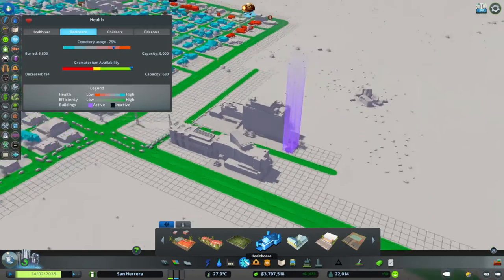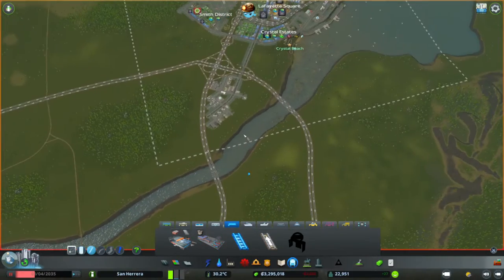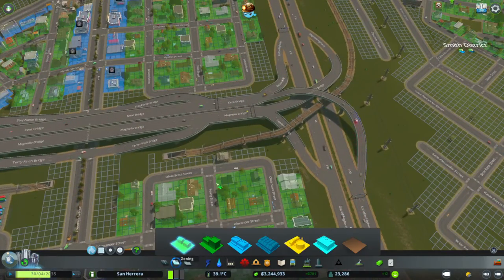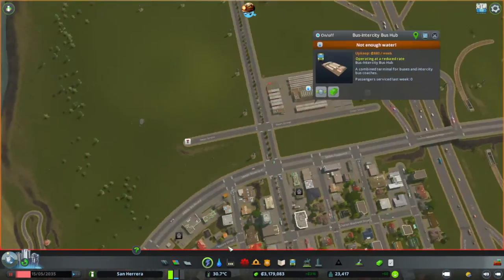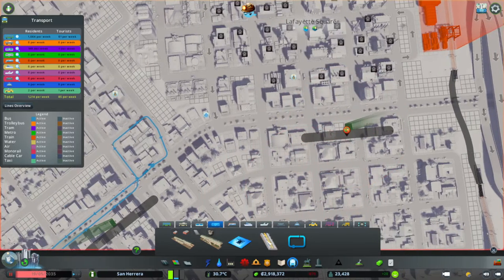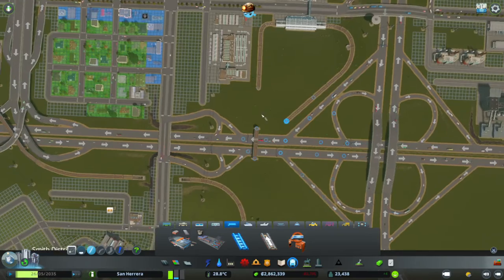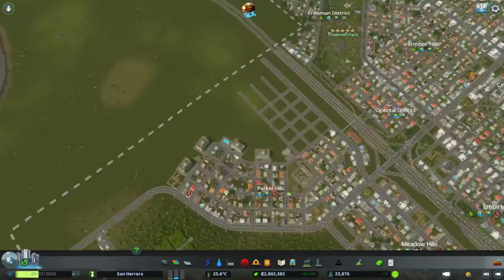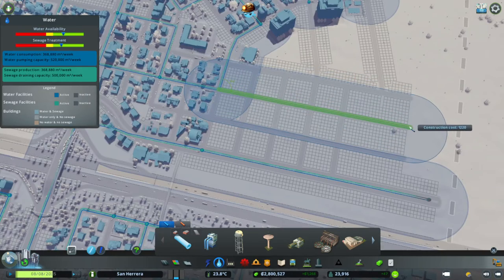San Herrera#10 Public transit, and residential development.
In this episode of San Herrera, we build some public transport options, and start a railroad. We also grow our residential neighborhoods.